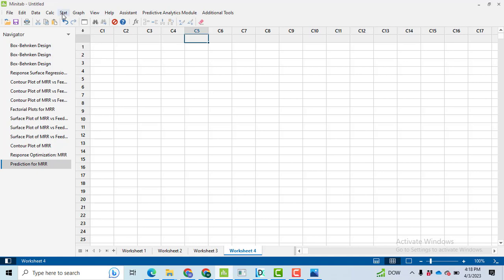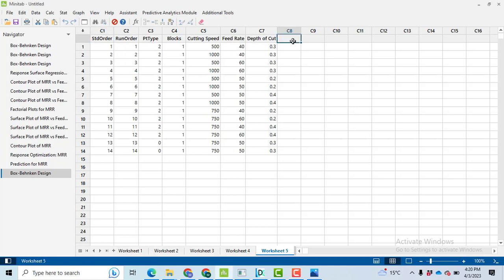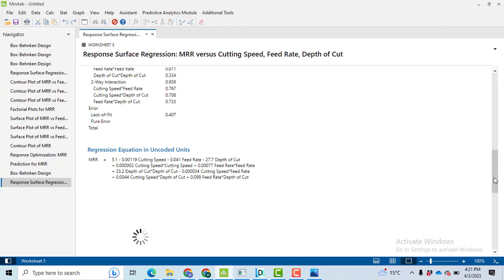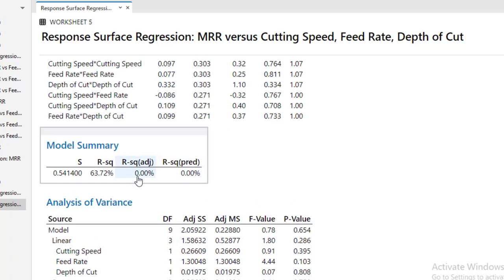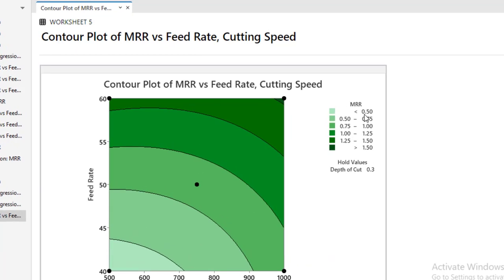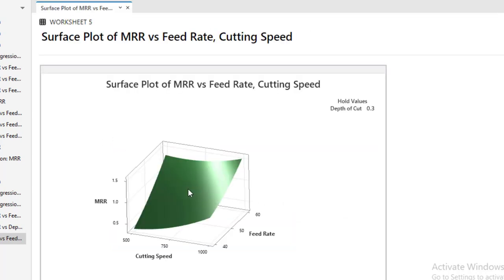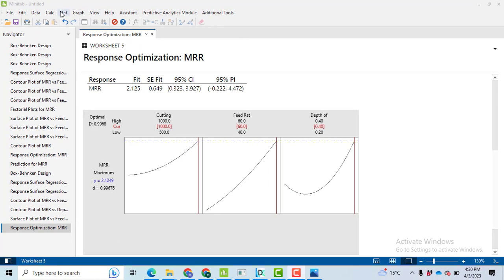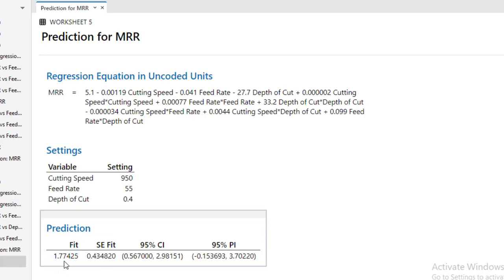Response Surface Methodology Box Behnken Design in MINITAB | RSM Box Behnken Optimization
Hello

0:00 - Intro to machine, and material
0:17 - Box Behnken design generation in Minitab (RSM)
1:17 - Design Standard Order
2:05 - Analysis in Minitab
2:45 - Model Adequacy
3:40 - Model Summary and ANOVA
4:53 - Contour plot generation in Minitab  Box Behnken
6:33 - 3D plot generation in Minitab  Box Behnken
7:08 - Response Optimizer in Minitab  Box Behnken
8:36 - Prediction of response variable material removal rate

1. Introduction to Parameters as per BOX BEHNKEN design
2. How to Make a RSM BBD Design in Minitab
3. Data Input in Design Expert
4. Data analysis in  Design Expert (RSM BBD)
5. Contour plot in Design Expert
6. ANOVA of RSM
7. 3D plot in Design Expert
8. Prediction of response in RSM BBD Design Expert